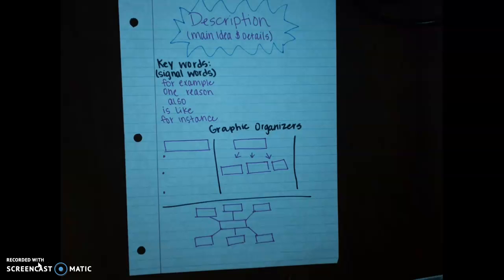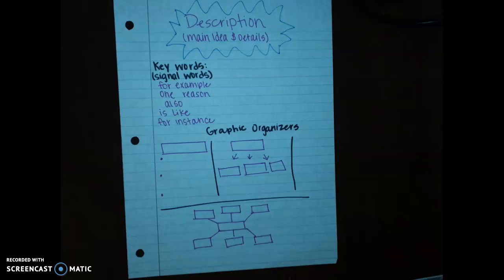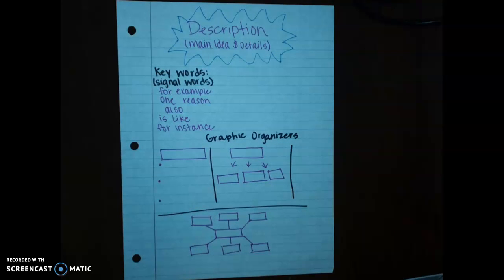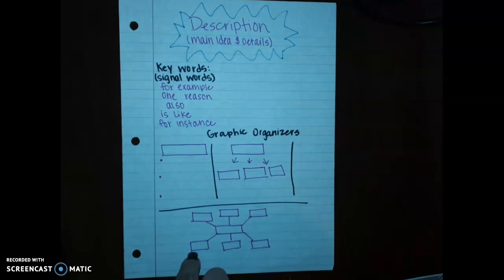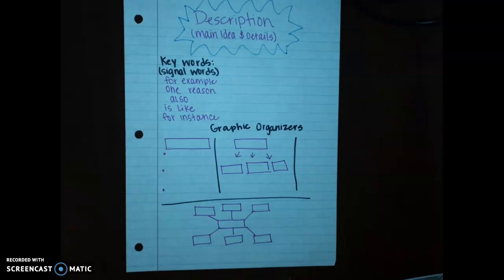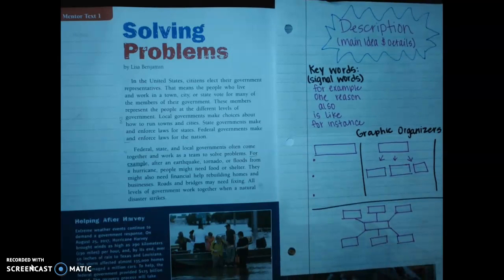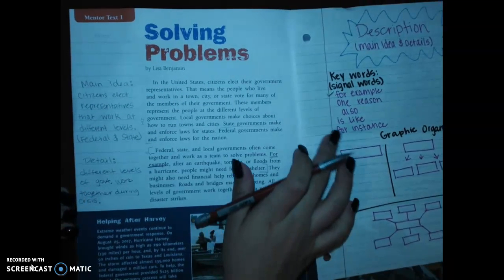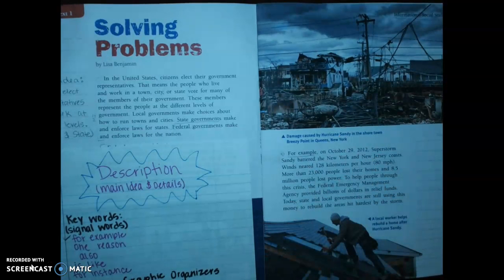Reading: 11/9- "Descriptive Text" Video